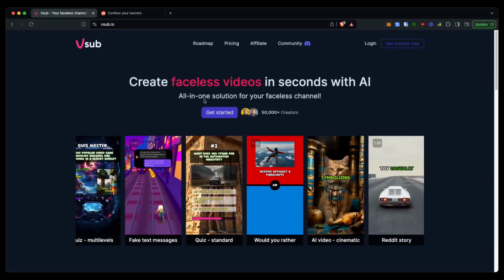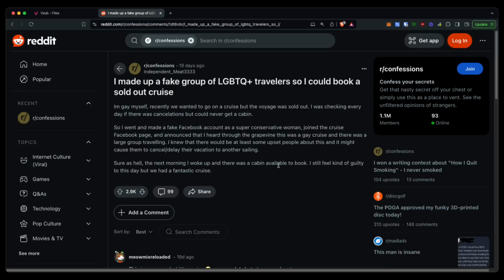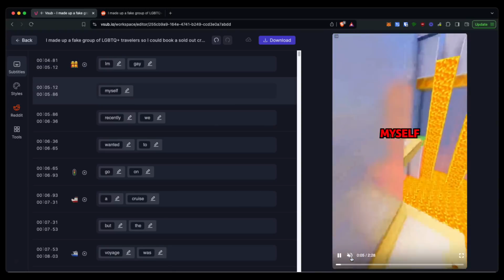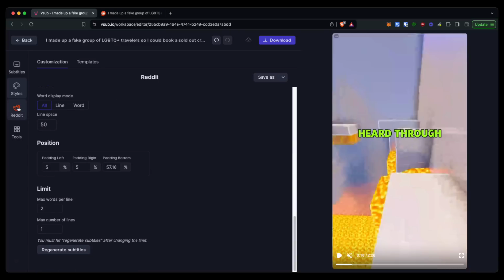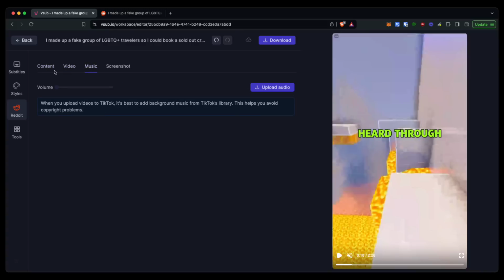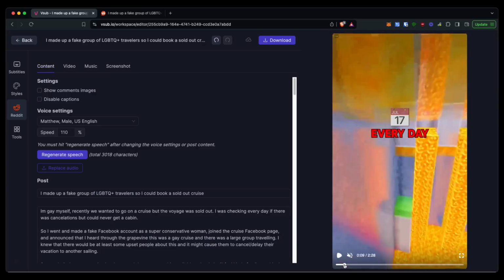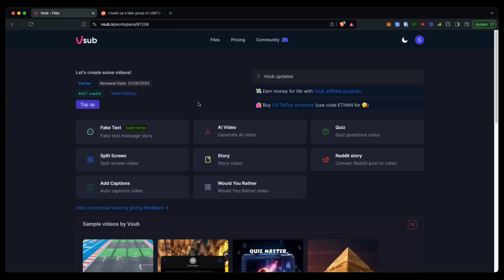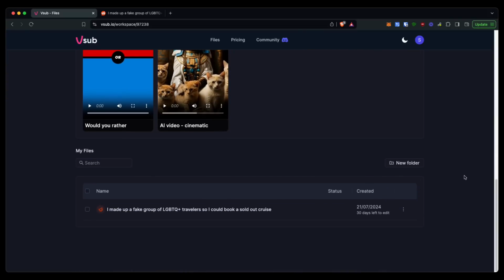How To Make Reddit Story Videos In UNDER 30 SECONDS Using AI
In today's video I'll show you how to make reddit story videos so you can go viral on Tiktok.

Timestamps:
0:00 How to make reddit story videos intro
0:38 Using AI to make video reddit story videos
1:41 How to generate videos automatically
2:22 How to edit reddit story videos
4:20 Outro